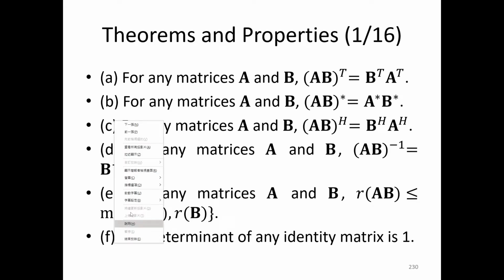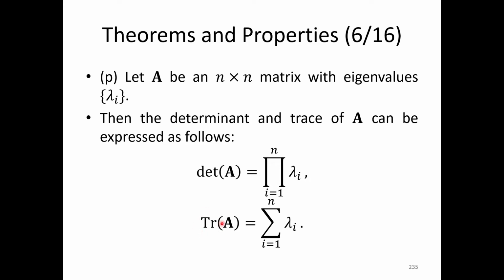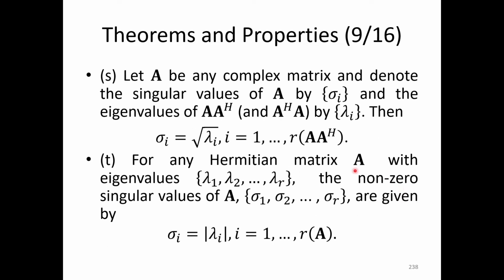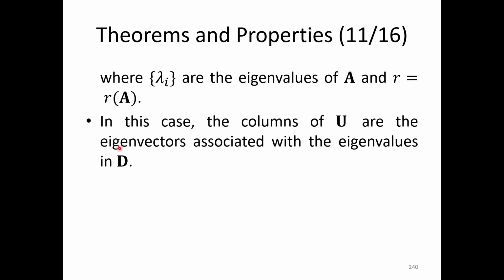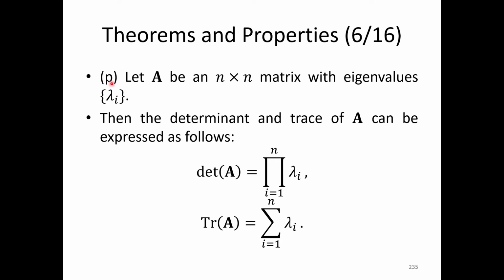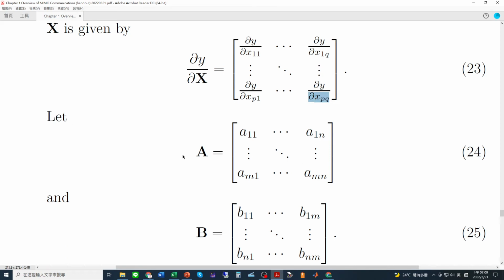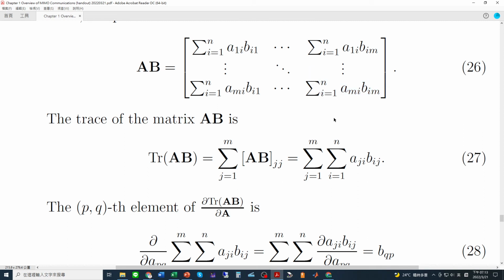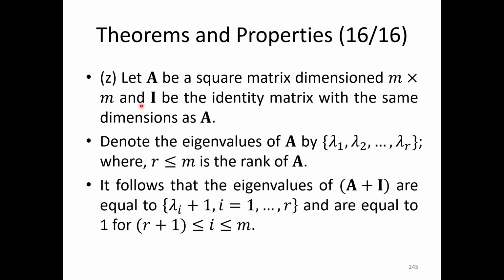20220321 Multiple Input Multiple Output Techniques for Wireless Communications (Part 4)